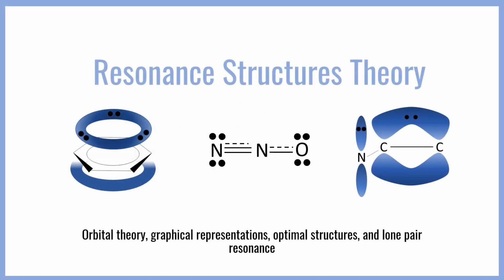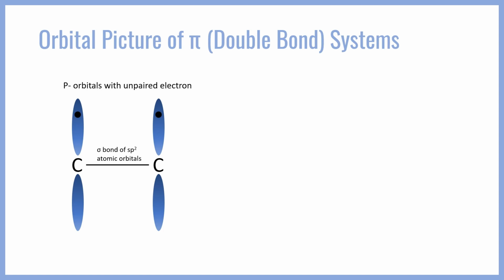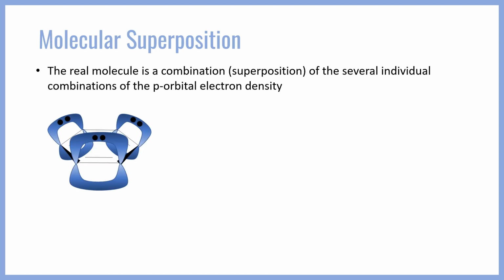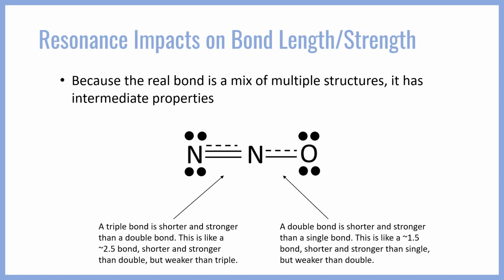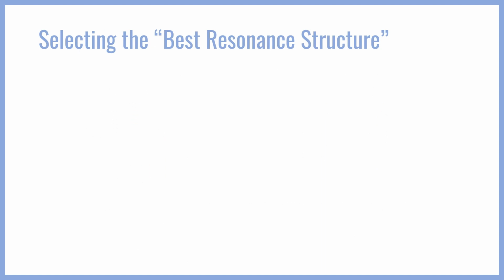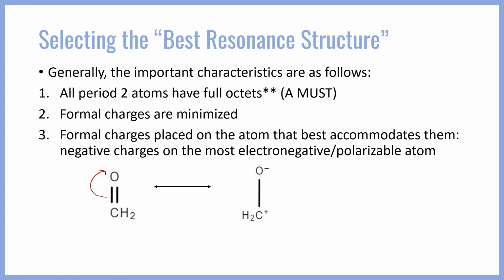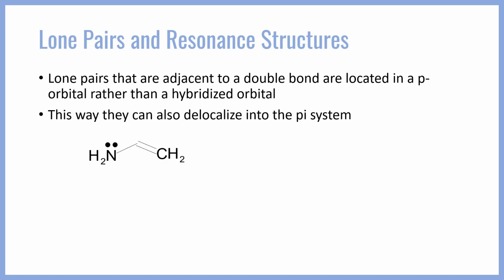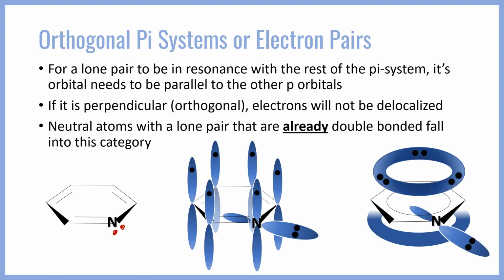Resonance Structures (Orbital Picture)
In this video we are going to go into the orbital theory behind resonance structures: the alternative structures used to describe a given molecule with pi bonds. We are going to break down how pi orbital overlap has multiple possible discrete combinations and how these can be represented by distinct structures, as well as how they come together to give the true molecular superposition. We will also discuss the intermediate properties of this superposition in terms of bond length and strength. Next, we are also going to discuss formally charged resonance structures and how pi electron density can be moved onto a single atom, as well as how to select which resonance structure is most contributing to the superposition based on formal charges.

TIMESTAMPS
00:00 Intro
00:26 What is a resonance structure?
02:23 Orbital Picture of Pi Bonded Systems
03:34 Orbital Picture of Resonance Structures
06:35 Resonance Impacts on Bond Length/Strength
07:30 Charged Resonance Structures
09:40 Selecting the Best Resonance Structure
13:52 Lone Pairs and Resonance Structures
15:10 Orthogonal Pi Systems and Lone Pairs
16:55 End